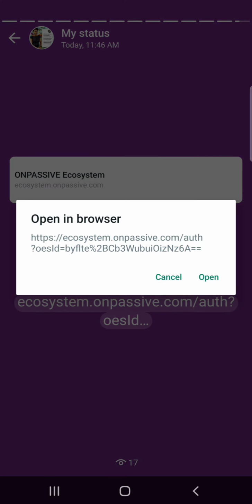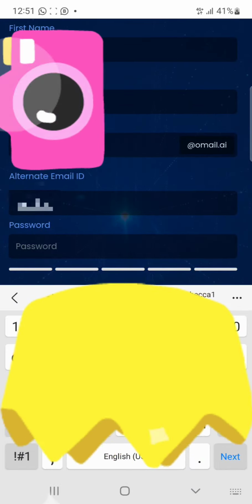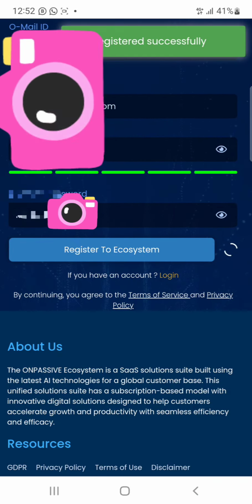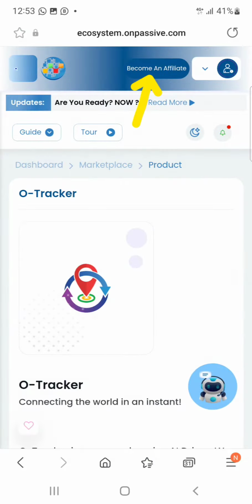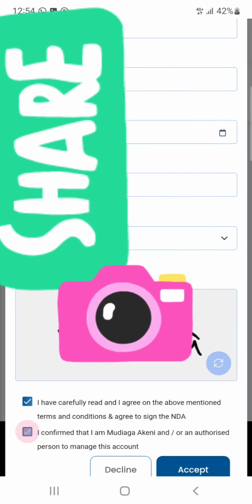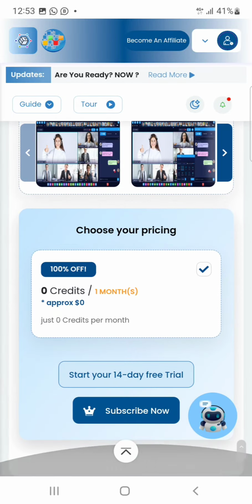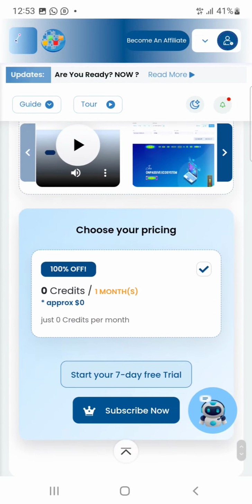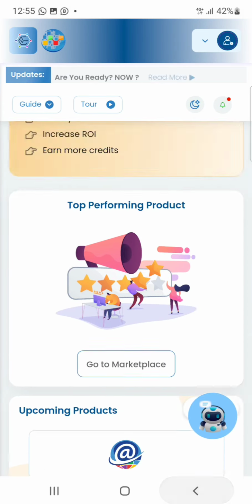HOW TO REGISTER AND ACTIVATE YOUR AFFILIATE ACCOUNT ON ONPASSIVE.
Being an affiliate on Onpassive is going to be one of the best things that will happen to your financial life in 2023 and beyond.

So if you got this opportunity, listen to this...

If all you do is fill the registration form, your affiliate account will not be activated, so follow these steps to activate your account as an affiliate.

Find link in the first comment if you have not registered at all because the free registration is ending soon.

Check out everything in this video to be sure you are good to go.

I will be dropping more updates on this channel subsequently.